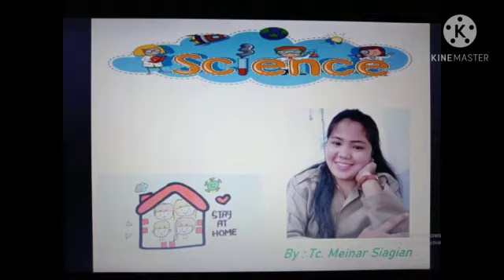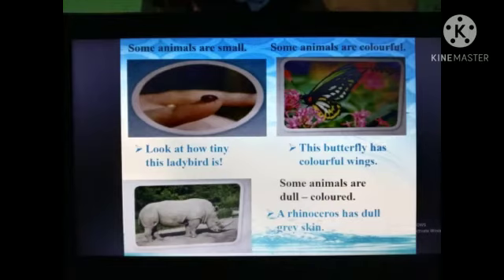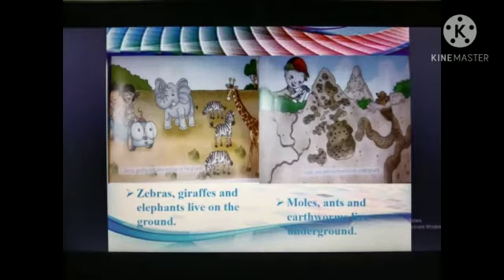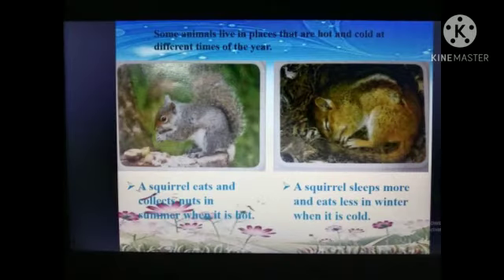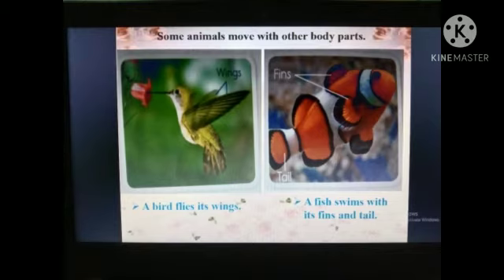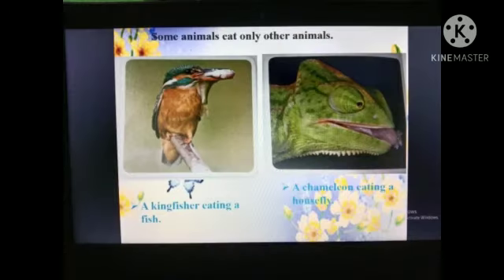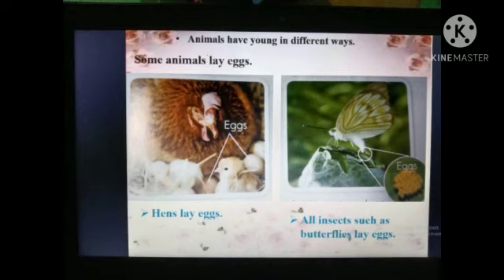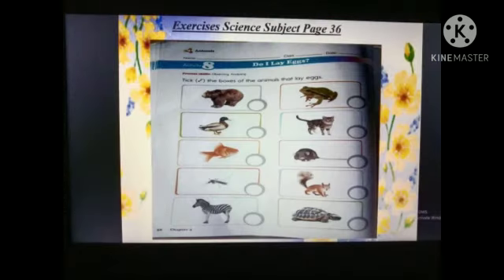How Are Animals Different From One Another?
Video dari Meinar_siagian_